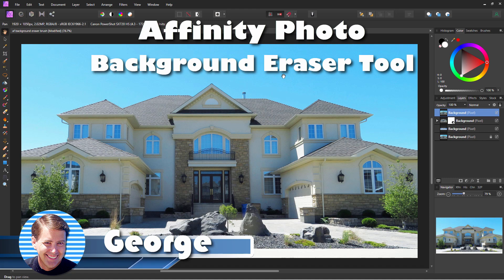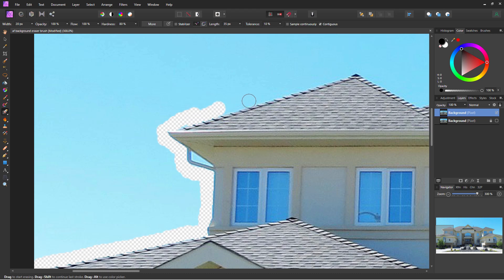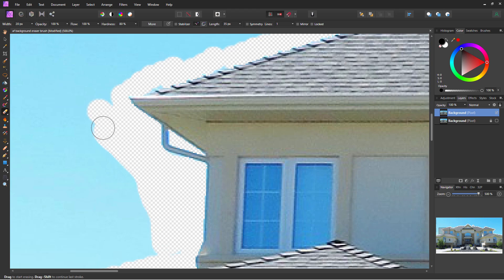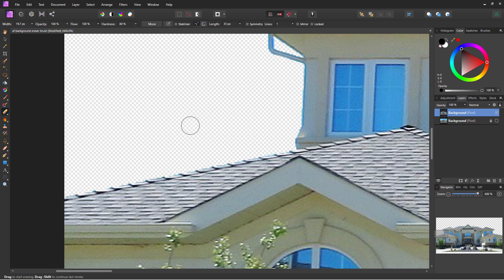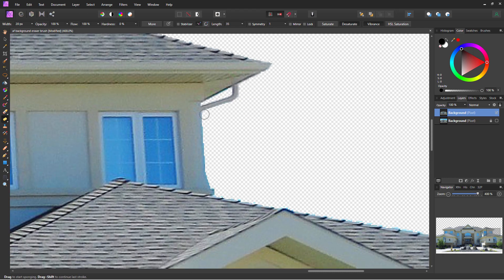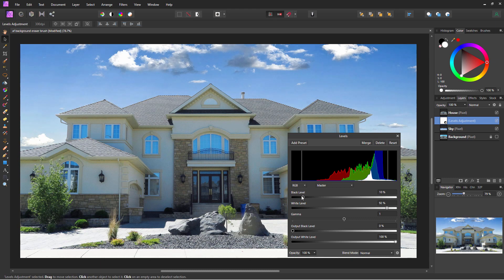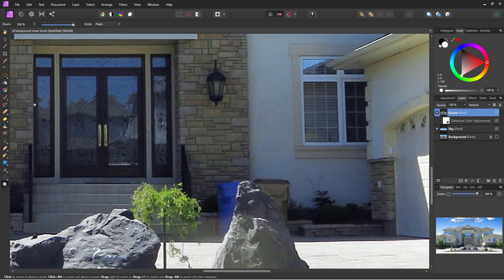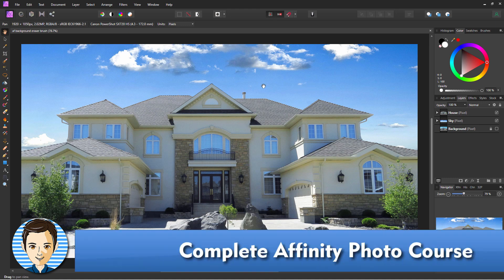How You Can Use Affinity Photo Background Eraser Brush Tutorial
How to use the Affinity Photo background removal brush.

You can use the Affinity Photo background removal brush to quickly remove a boring sky from the background and then replace the sky with a new better looking photo. The Affinity Photo background removal brush is easy and fast to use but there are a few tricks you need to know to get the best effect. I will show you my favorite tricks for using the Affinity Photo background removal brush to clean up and improve this real estate photo.

00:00 Affinity Photo Background Removal Brush
00:26 Make a duplicate of the background layer
00:46 How to use the Affinity Photo background removal brush
04:23 Fix any remaining sky edges
05:17 Expand the cleaned area with the regular eraser tool
06:44 Switch to a larger brush size and remove the rest of the background
07:38 Fix any blue fringing
11:10 Bring in new background sky photo
13:09 Adjust sky values and color
14:53 Adjust house color
15:49 Remove trash cans
18:54 Like Share Subscribe